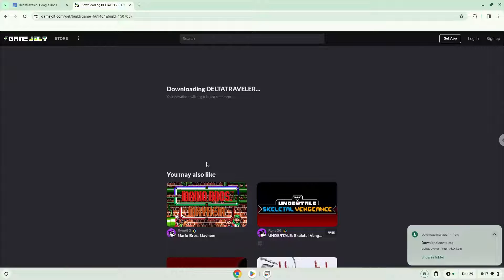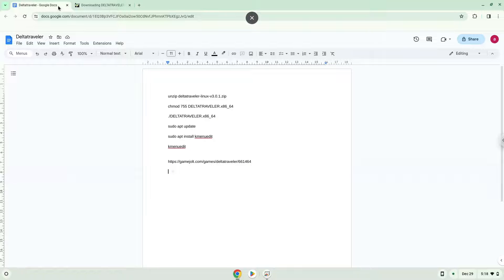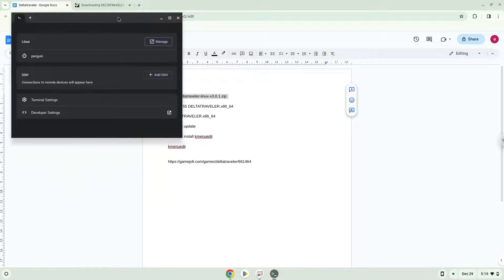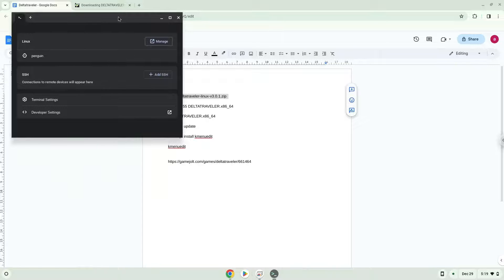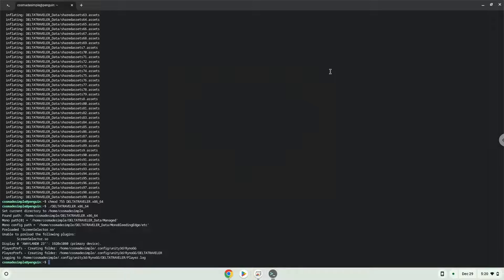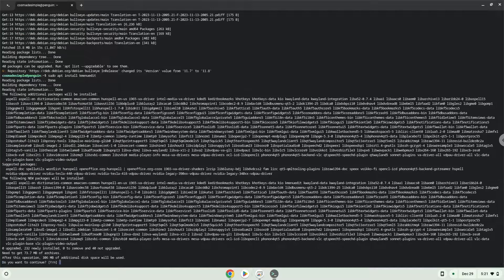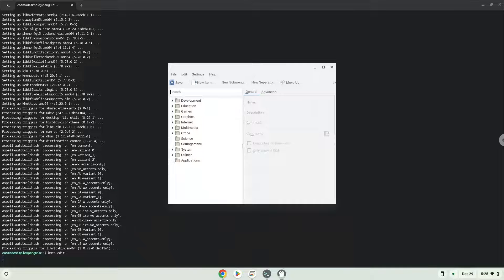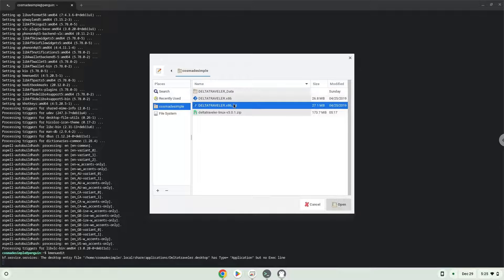How to install Deltatraveler 3.0.5 on a Chromebook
In this video, we are looking at how to install Deltatraveler 3.0.1 on a Chromebook.